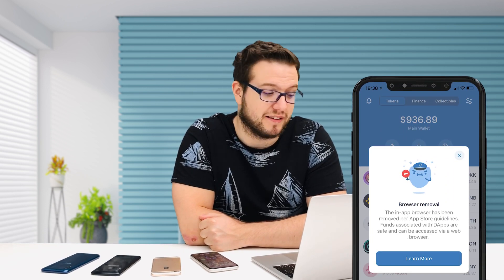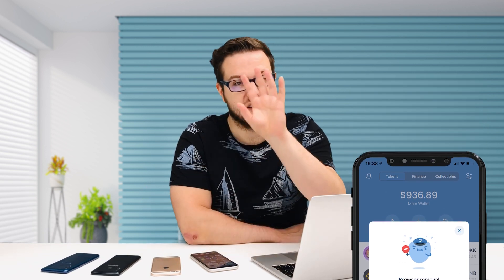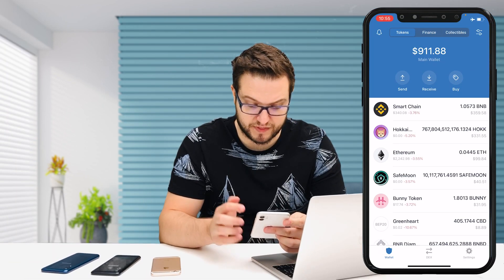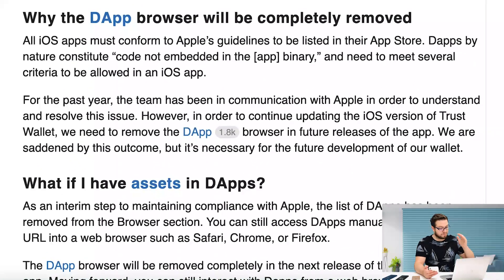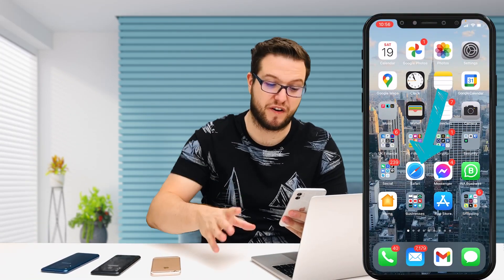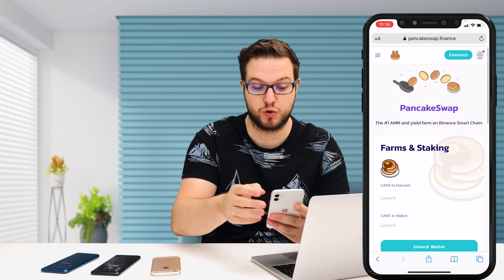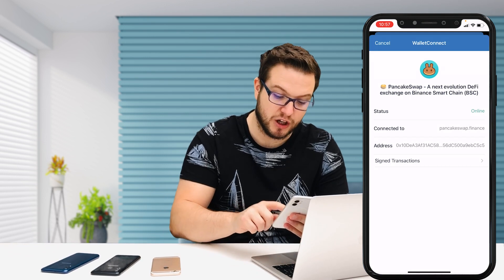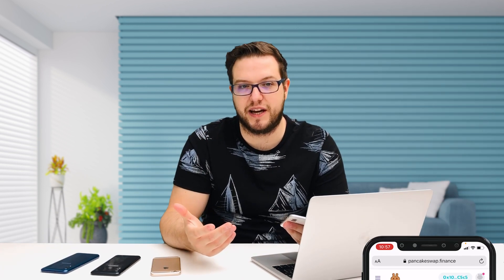🚨NEW Urgent Update - Apple Bans Trust Wallet DApps & Browser (How to Access Pancake Swap, UniSwap)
Attention! The DApp Browser will be completely removed on the iOS version of Trust Wallet due to Apple App Store Regulation. But you can fix it in easy way! Access your Pancake Swap, Uniswap, Safemoon, Shiba Inu and more in a quick way again!